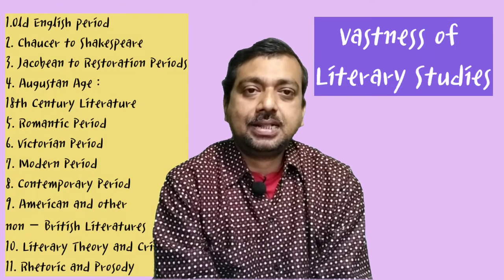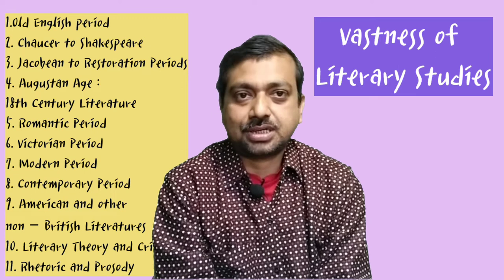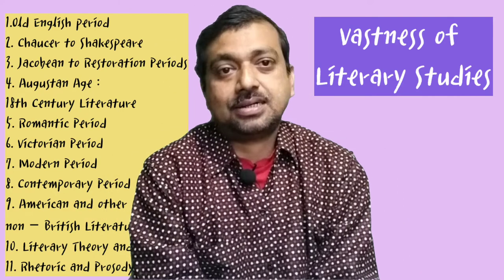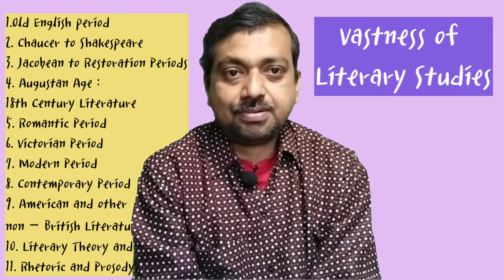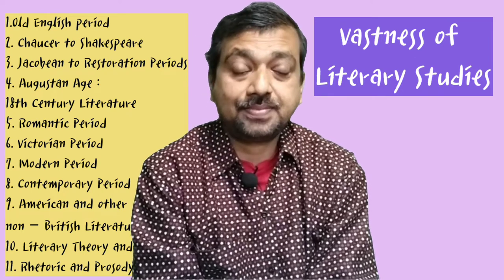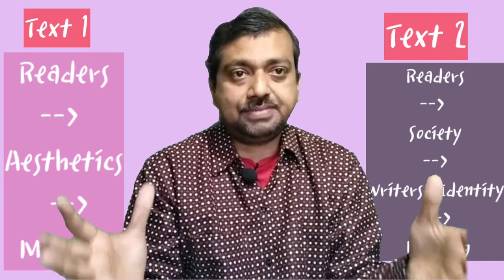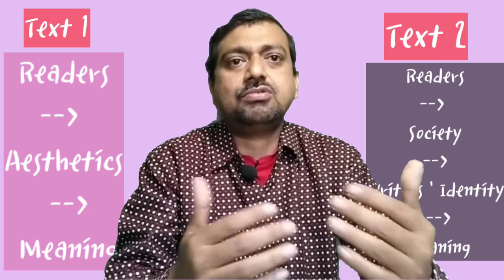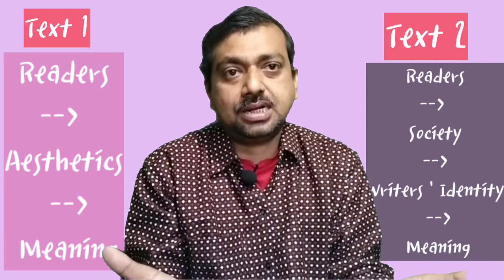Strategy for Learning English Literature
highlights -
What are the effective strategies to teach English literature?

What is the best strategy in teaching literature and why?

englishliterature # ardhendude adsenglishliterature # Englishclass wbbhse cbse ncert baenglish maenglishlecture ugcnet Strategy for Learning English Literature when you are taking literature for serious academic purposes or job orientation.
Usually when a literature student gets admission, he is given a pamphlet of syllabus. It sounds as vast as bay of Bengal. Now how make strategy to enrich yourself in English Literature? Here is few tips for you.

00:00 Introduction
00:39 Vastness literary studies
01:59 The scope of literature
03:30 Why read literature?
04:17 Two approaches to reach the meaning
05:34 Point of view
06:17 Understand the style
06:54 Enjoying the literature
08:23 Writing tips
11:54 Conclusion